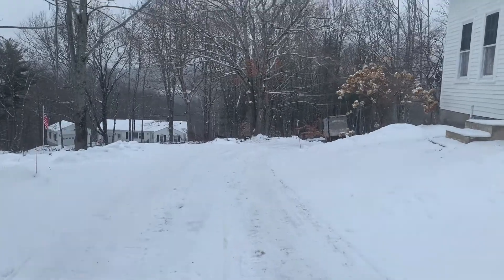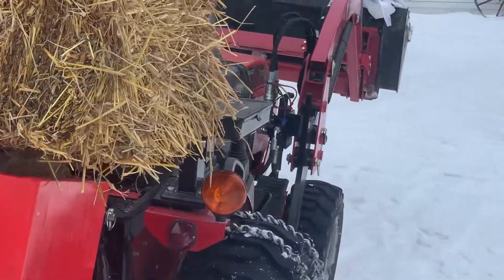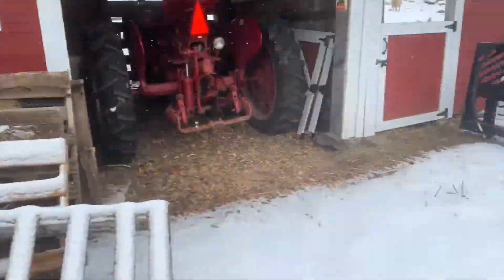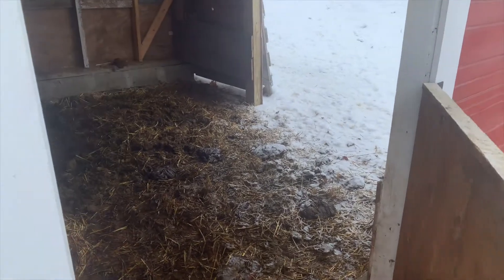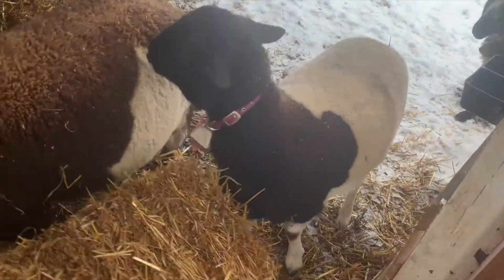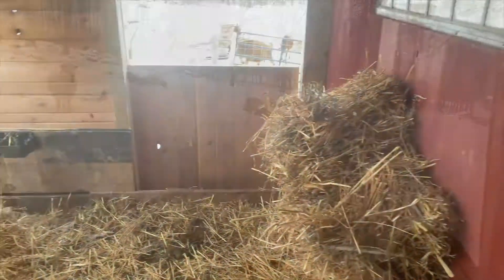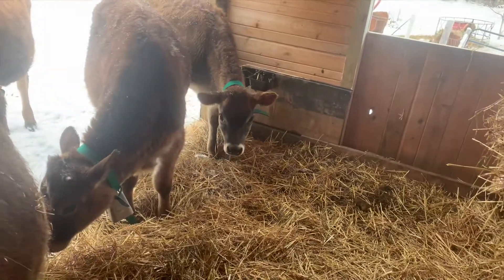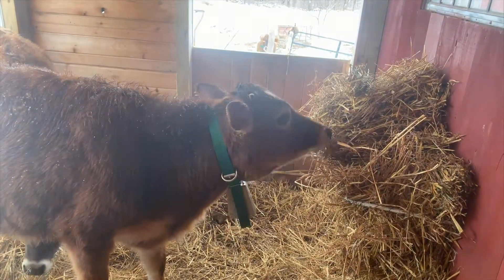Grain Delivery Truck is STUCK!!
Maine Farm, stuck in snow, small farm, homesteading, homestead, winter bedding, straw bedding, tractor, Mahindra Max 26XLT, Jersey cow, Katahdin Sheep, Wensleydale Sheep, Dorper Sheep, Jersey Steers, Jersey Calves, winter farming